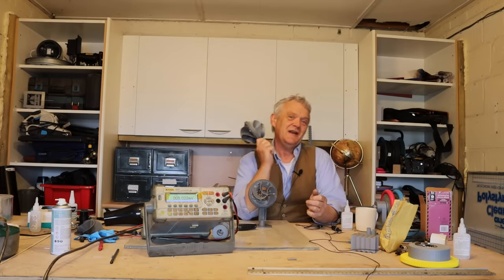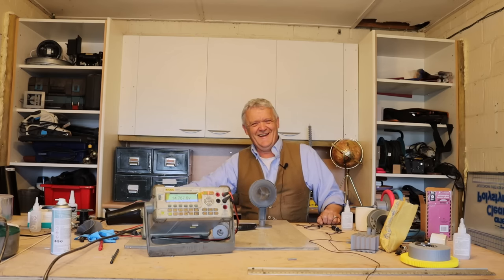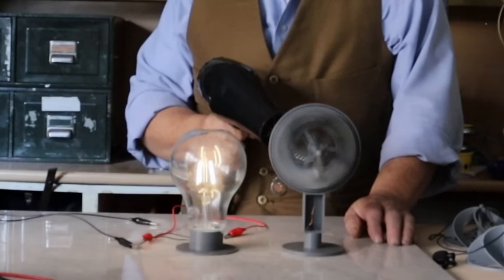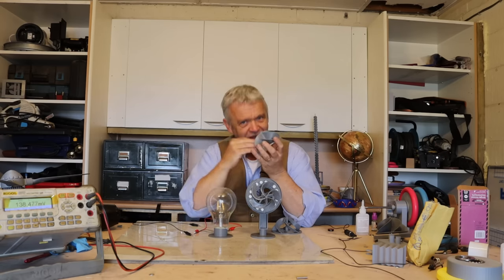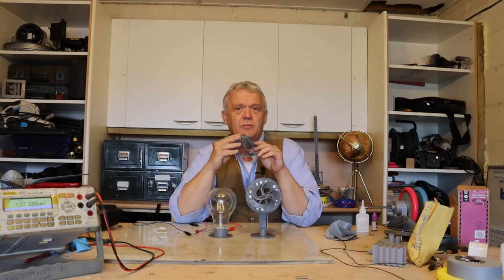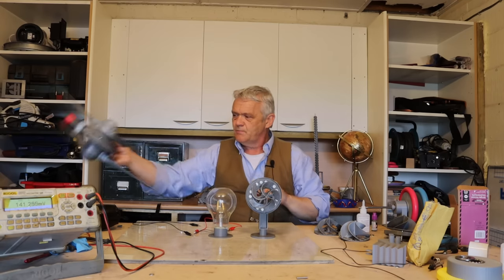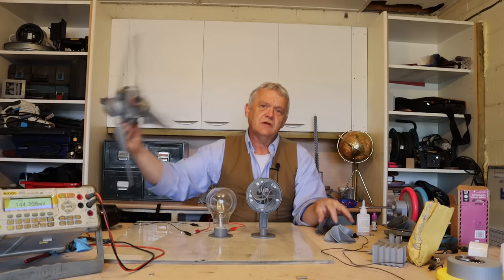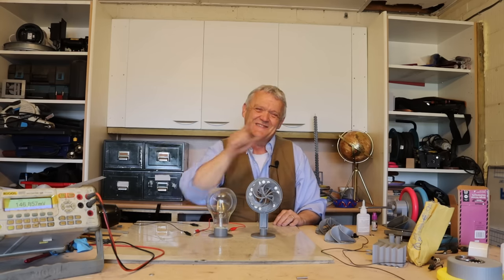2049 Improving The Omnidirectional Wind Turbine